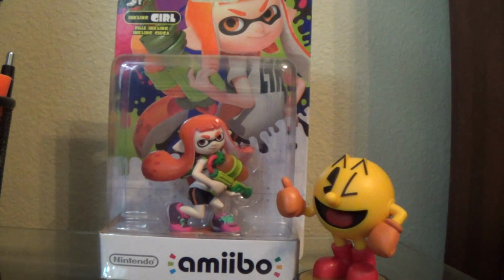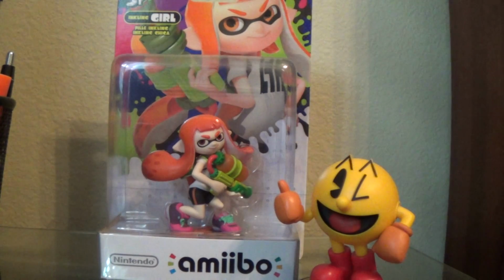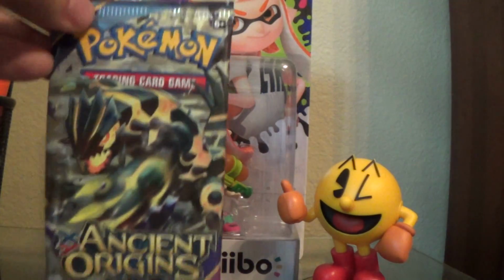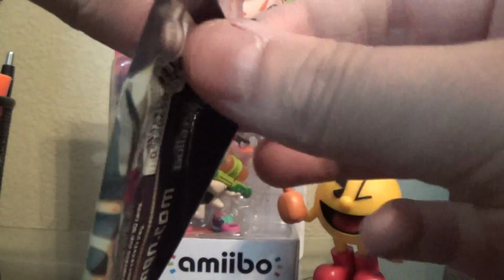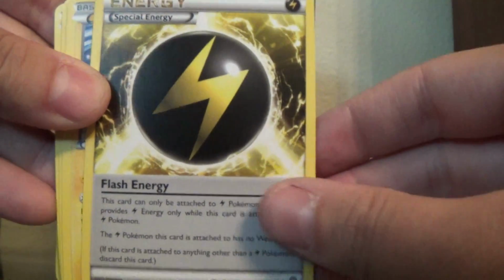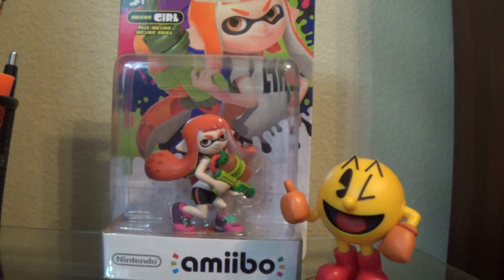Pokémon TCG: Ancient Origins: Pack Opening! (w/The Nerd of LPs)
Will this new pack bring us good cards, as it did before? Or will the streak end here?
If you enjoyed the video, feel free to cruise your 'finger' over to the Like button. It honestly helps spread the word. Thank you. :)